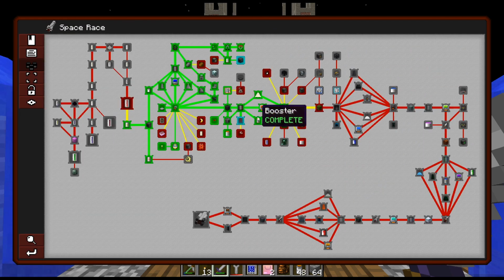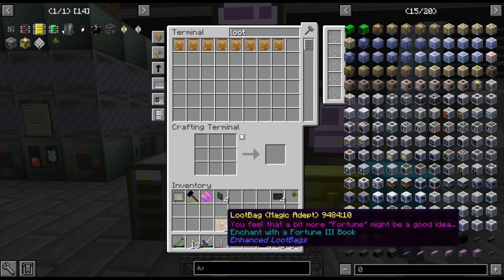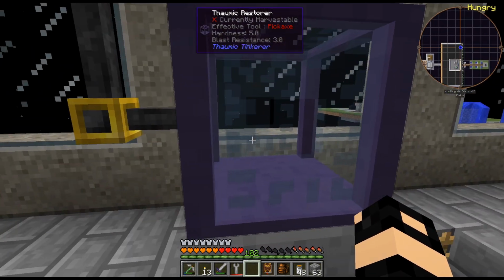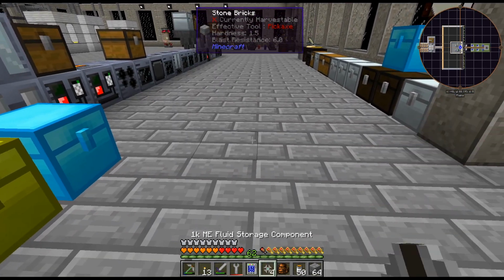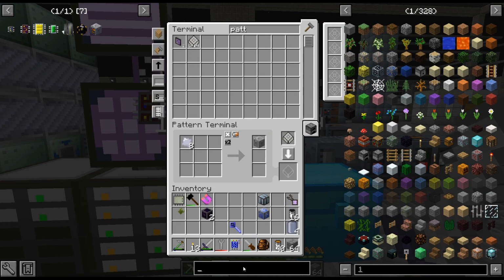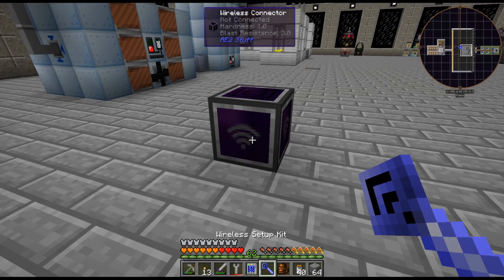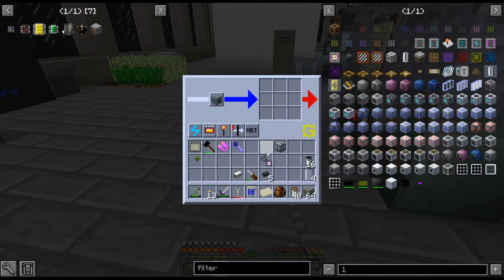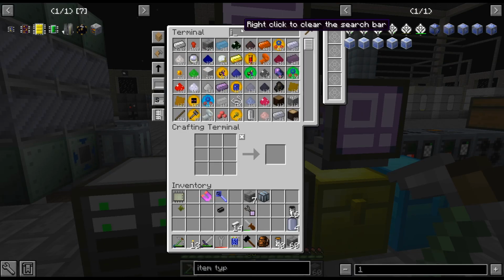GregTech New Horizons S2 - 88 - Wireless AE and Ore D Filters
Getting everything hooked up to AE and more building